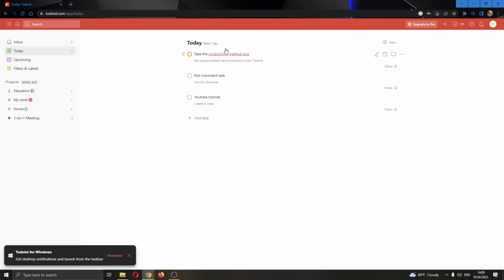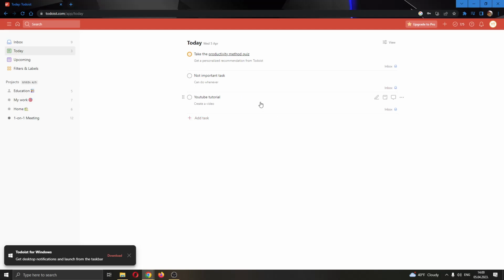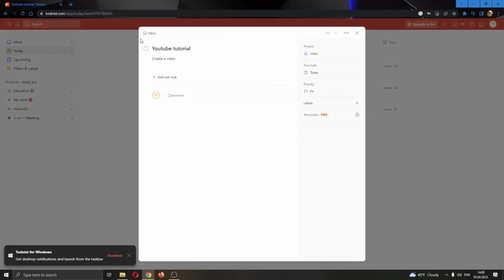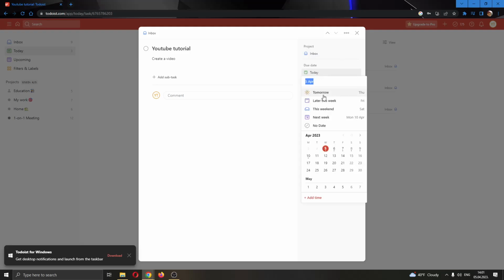How To Add Recurring Tasks Todoist Tutorial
Today we talk about add recurring tasks,recurring tasks,todoist add recurring tasks,how to use todoist,using todoist